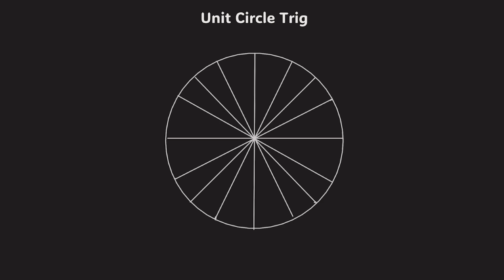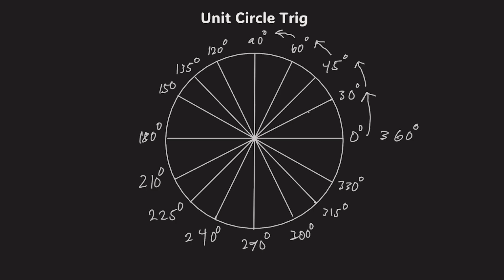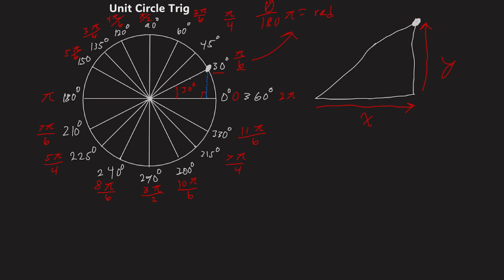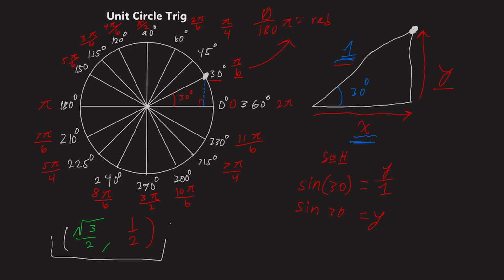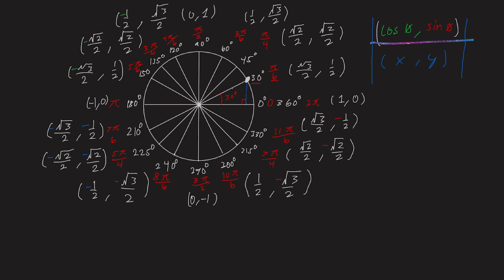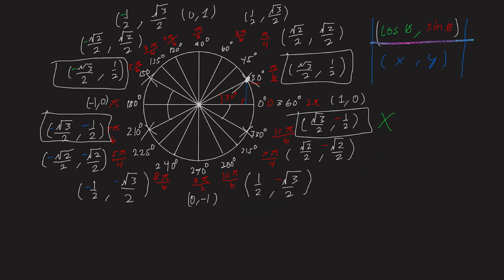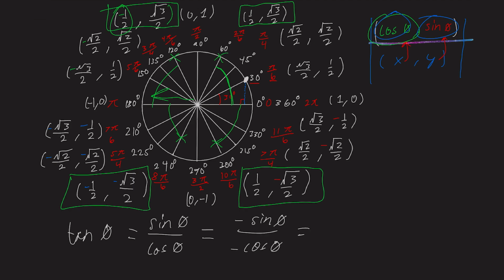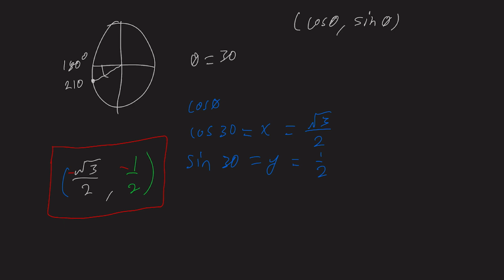Unit Circle Trigonometry - Radians & Degrees - Sin Cos Tan - Remember the Unit Circle - Algebra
Before you watch this video all about how to remember the unit circle fast, Trigonometry, Radians, Degrees, sin, cos, tan, how to memorize the unit circle, examples, problems, practice problems make sure you actually pass a prealgebra class. I will be available in my Discord server whenever you guys need extra help with any math class or science class. AP classes are my specialty, I took them all. If you need practice questions, study guides, private tutoring, or anything else, we can work something out. Never be afraid to reach out to my fantastic community on Discord.

All of this is essential to our Precalculus review and for those of you that are along for the Algebra review ride. If you really want to get the most out of my Precalculus review, you are going to need to go visit Khan Academy to get your practice in. Khan Academy is essential to any self study, or practice with anything to do with calculus or all math for that matter.

I know everything you guys are going through. In fact, I know exactly what my teachers should be doing in order to make all of the material just that much easier. It's not every day that you find someone like me who can teach you things the way you want.